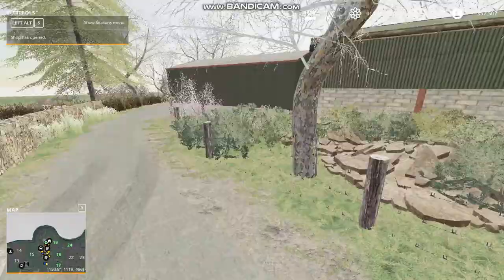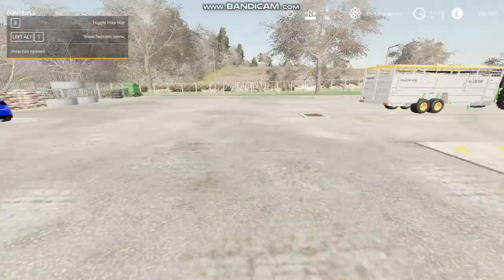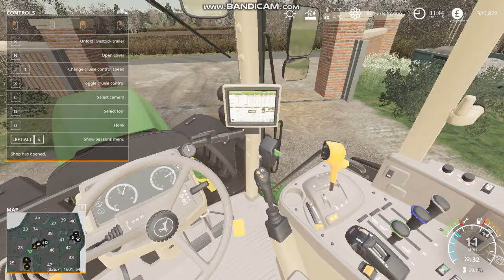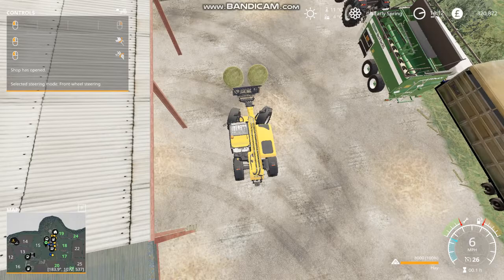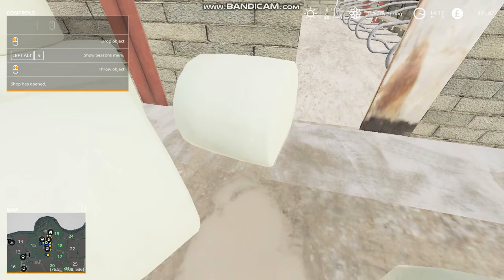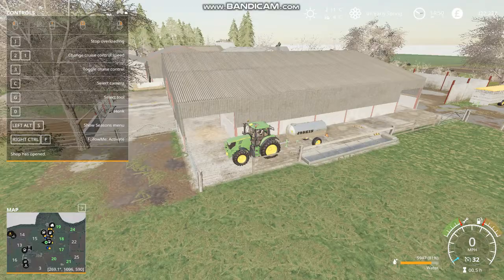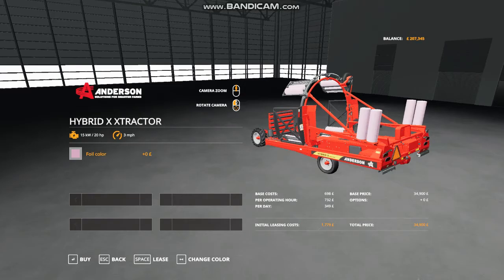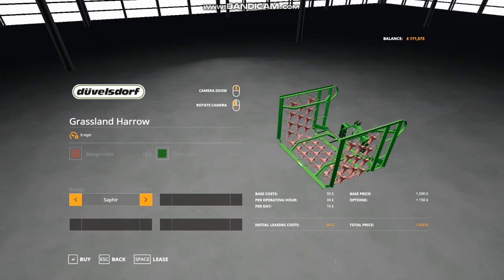welcome to meadow grove farm (ep1)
fist episode of our brand new fs19 series